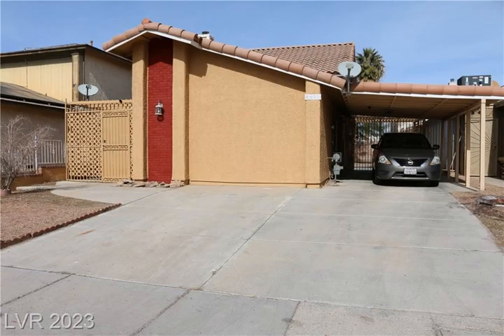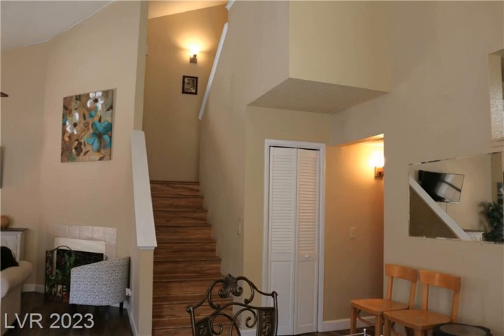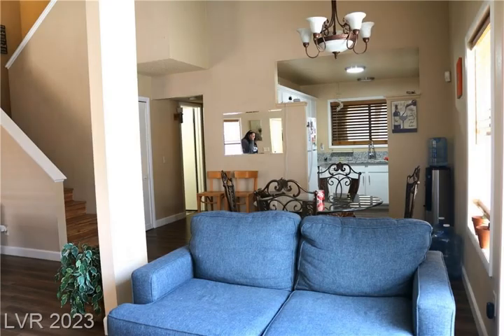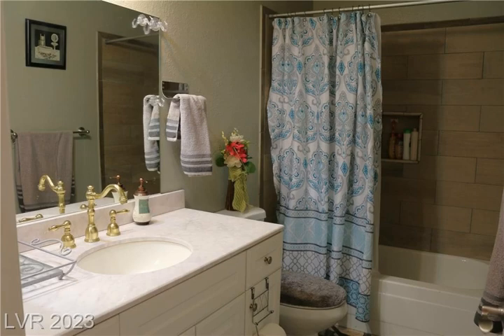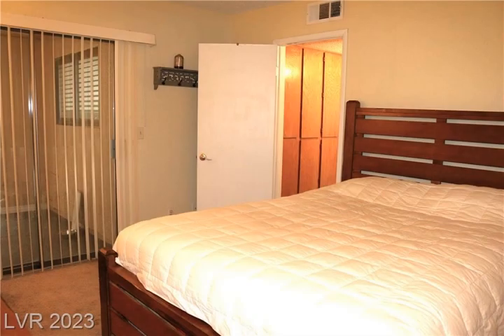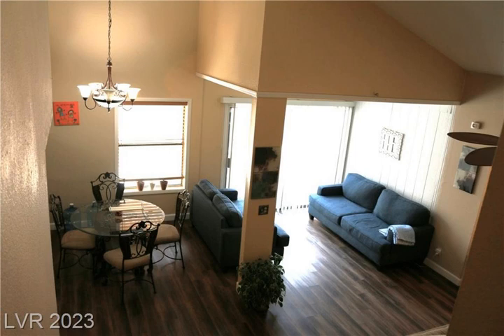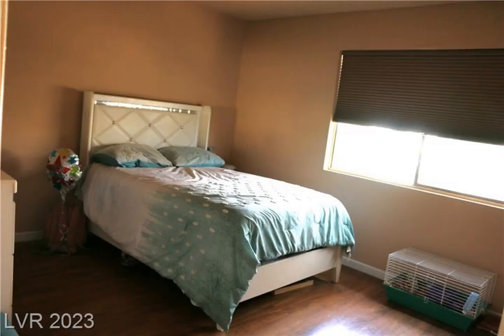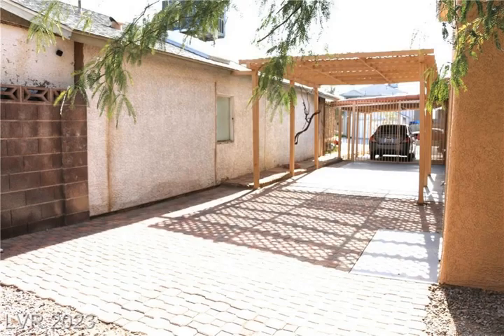Las Vegas, House For Sale: 4620 Curdsen Way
Similar listings

Price: $315,000
Details: 3 bed, 2 bath, 1,265 sq ft
Address Details: 4620 Curdsen Way,  Las Vegas - Sunrise Mountain , NV 89110

This beautiful and cozy two-story home located at 4620 Curdsen Way is offered for sale at $315,000. It has 1,265 sq ft of living space and features a great open floor plan. The kitchen has granite countertops and custom cabinets. With 3 bedrooms and 2 full bathrooms, the master bedroom is located on the ground floor. The garage has been converted and is suitable for use as a 4th bedroom. An enclosed patio next to the master bedroom offers potential for multiple uses. The house also features a tile roof, a large backyard, a gated courtyard and a large driveway. There are no association fees.

Utilities Heating Central Gas Sewer Public Cooling Central Water Public

Exterior Features Parking Attached Carport Roof Type Tile Lot Size 3,920 Sq. Ft. Siding Frame/Stucco Stories Desc. 2 Stories Lot Description Desert Landscaping Mature Landscaping Under 1/4 Acre Yard/Grounds Courtyard Covered Patio Desert Landscaping Front Yard Fully Fenced Mature Landscaping Shed

Schools Elementary School Earl Ira Middle School Robinson Dell H. High School Eldorado

Additional Information County Clark Amenities Blinds Ceiling Fan(s) Drapes Underground Utilities Zoning Single Family Listing Agent BLANCA M OROPEZA-OROZCO Property Sub-type Single Family Residential Current Taxes 755 Directions to the Listing From Washington and Marion go north on Marion to Curdsen Way make a left house will be on the right side.